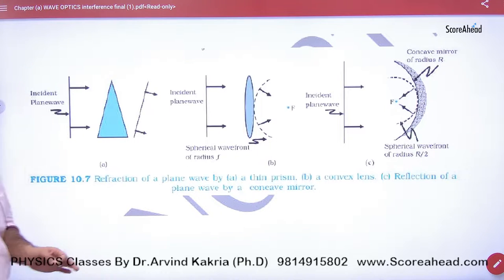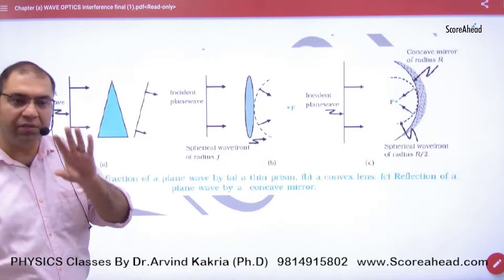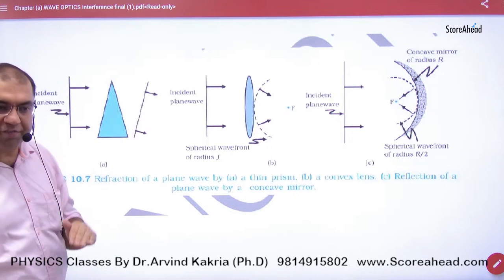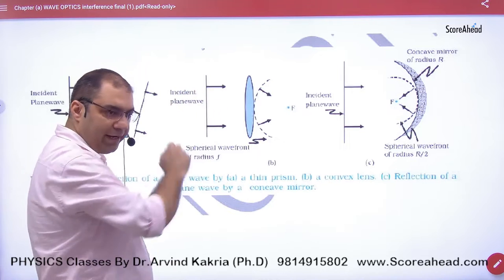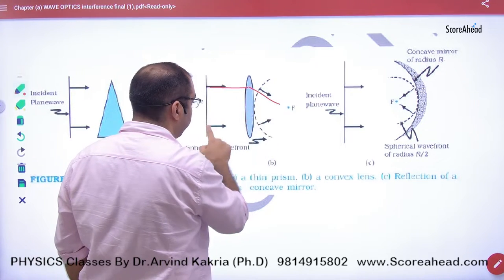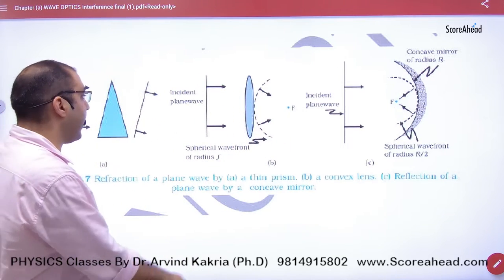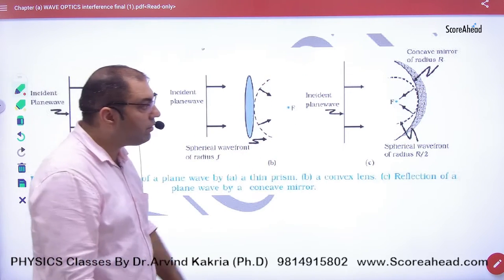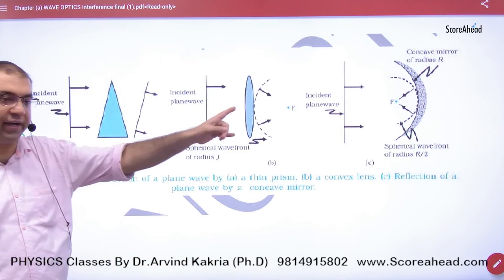297 Shape of wave front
297 Shape of wave front